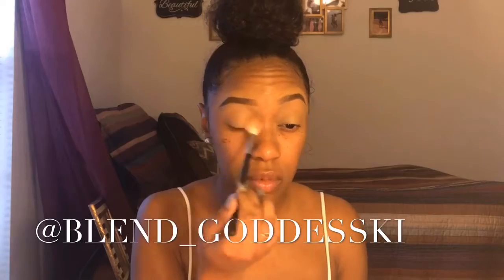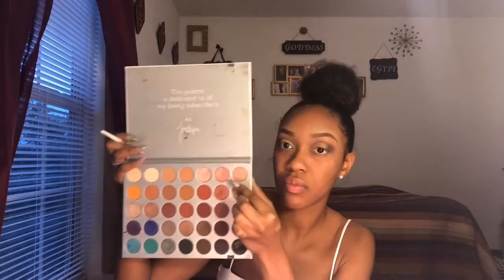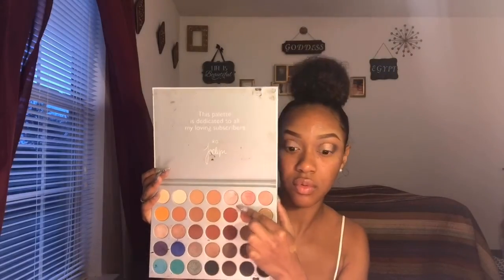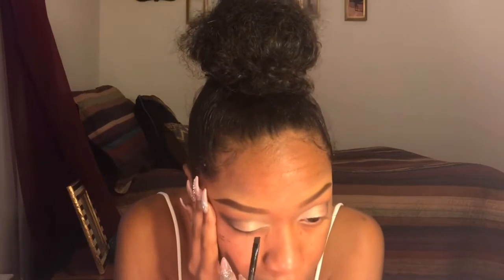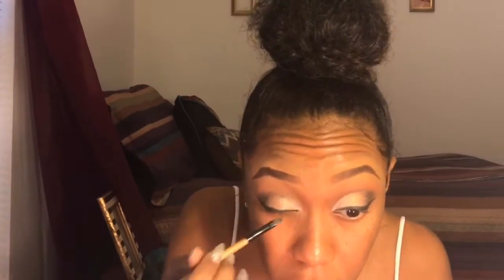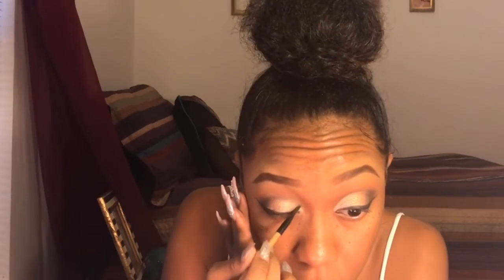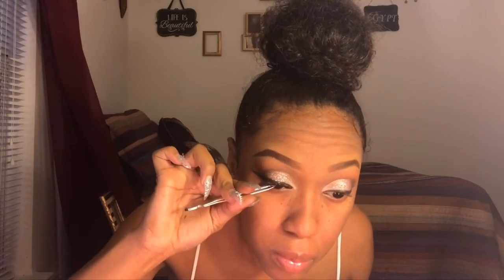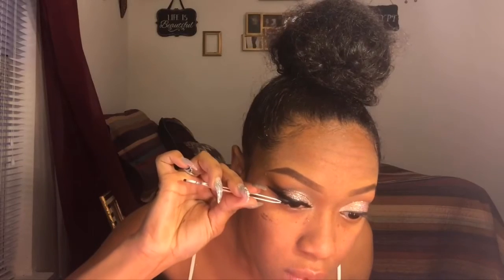Pink Glitter Cut Crease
I appreciate the the love the love and support !
Skin
Primer - Nyx Pore Filler
Foundation- Maybelline Fit Me Matte 340
Concealer - L.A Girl Pro Conceal Cool Tan
Setting powder - Airspun Translucent
Blush - The Crayon Case Watch Me Blush
Highlight - The Crayon Case Anglowla
Eyes
Morphe - Nature Glow Pallet & Jaclyn Hill Pallet
Eyelashes - Juno & Co “Ariana”
Glitter - Hard candy
Glitter primer - Nyx